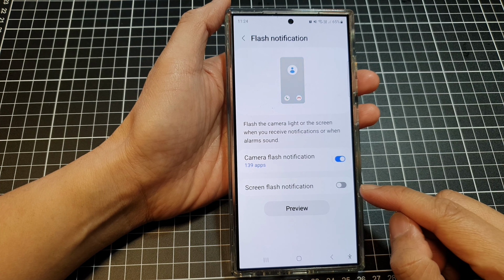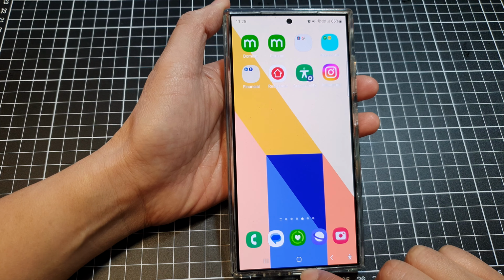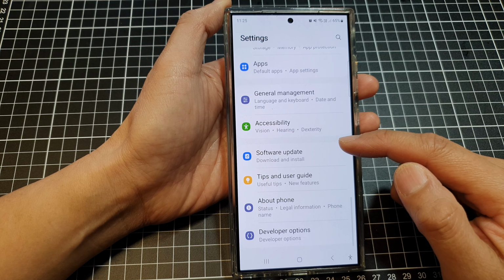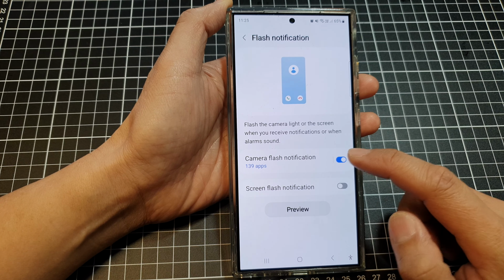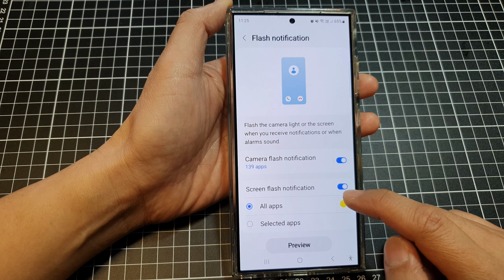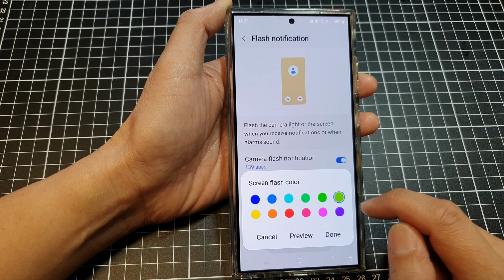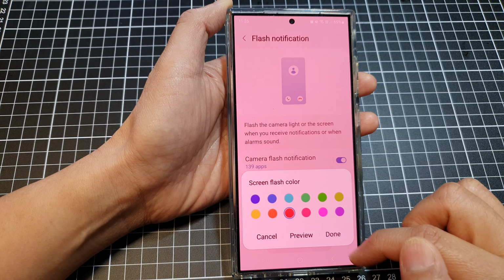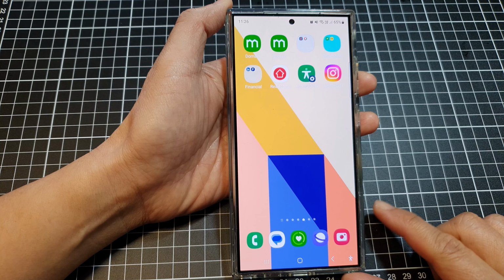⚡Galaxy S24/S24+/Ultra: How to Turn On/Off SCREEN FLASH Notifications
In this video, I will show you how to turn On/Off SCREEN FLASH Notifications on the Galaxy S24/S24+/S24 Ultra. Screen flash notifications is a visual alert that makes your screen flash whenever you receive a notification. This is super helpful for those who often miss sound alerts or prefer a visual cue. You can even customize it for specific apps only and not all apps.